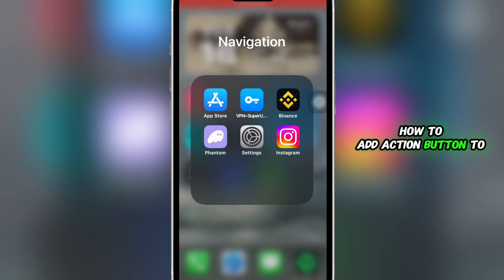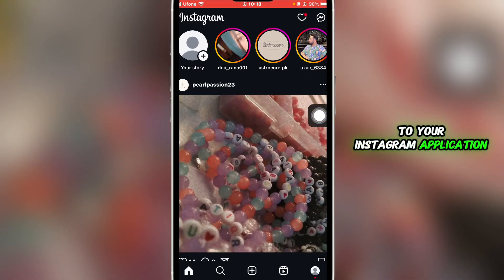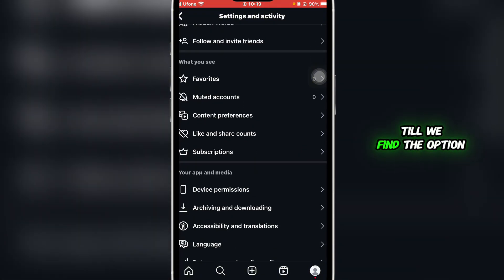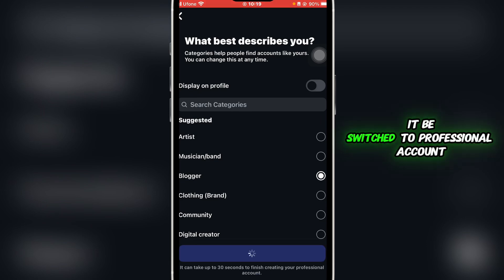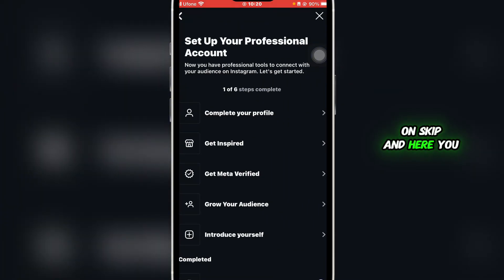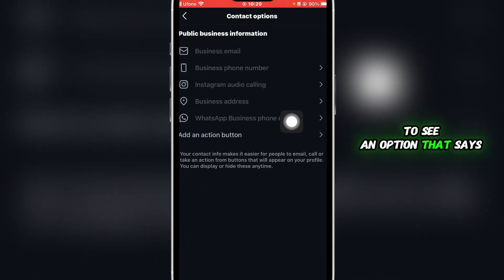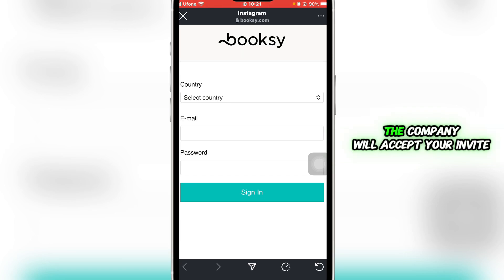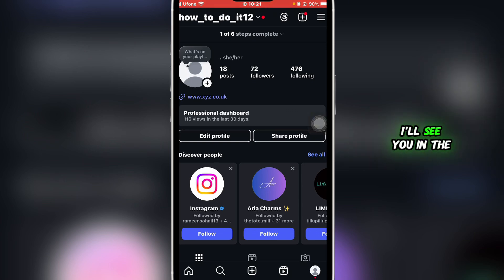How to Add an Action Button on Your Instagram Profile in 2025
How to Set Up Action Buttons on Instagram

Adding an action button on your Instagram profile is a powerful way to make it easier for followers and customers to engage with your business or services directly from your page. In this step-by-step tutorial, you will learn how to add an action button on your Instagram profile, helping you include direct links for actions like booking appointments, contacting you via email, calling, reserving, or visiting a website.

With Instagram action buttons, you can integrate external services such as scheduling platforms, ordering tools, or reservation systems, providing users with a simple way to take action right from your bio. Whether you run a local business, an online shop, or a professional service, adding an action button will enhance your customer interaction.